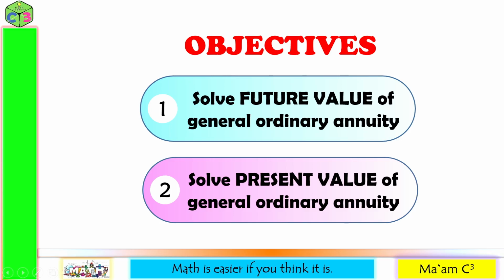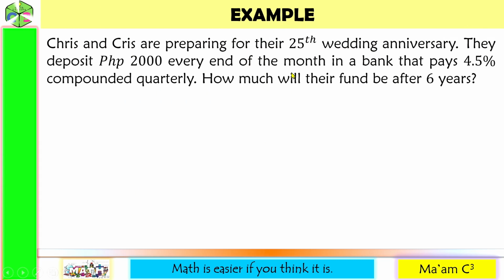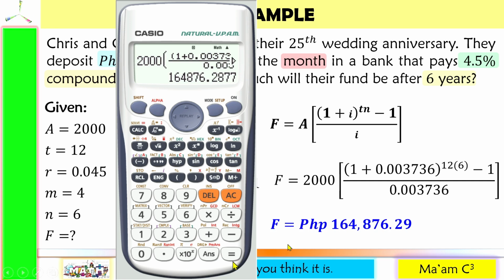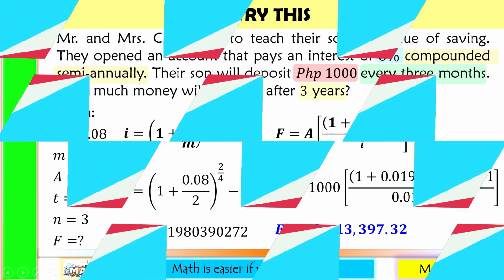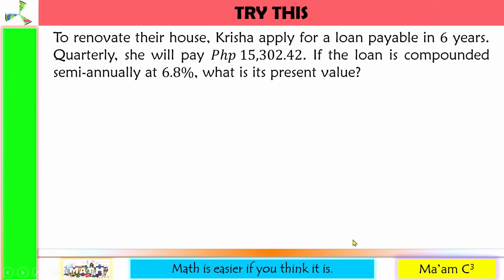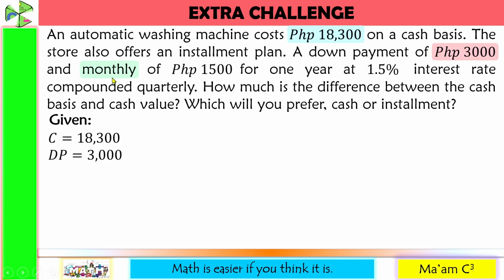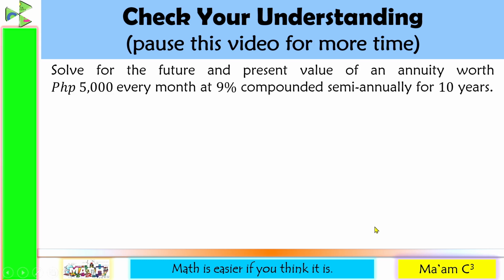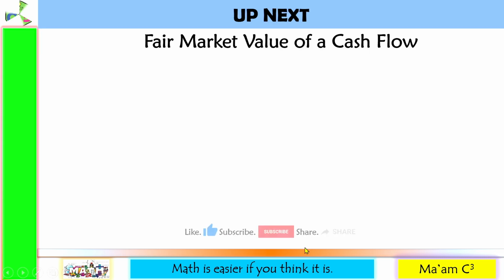General Ordinary Annuity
This video lesson discusses how to determine the future and present values of general ordinary annuity. I used CASIO fx-991ES PLUS in solving for these values. I also included how to store and recall stored values using this calculator.
Happy learning!